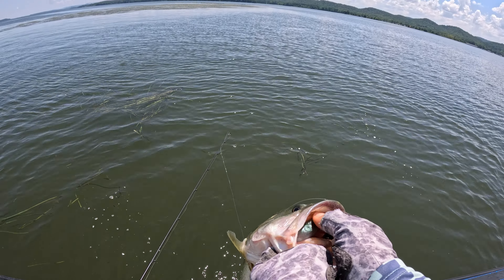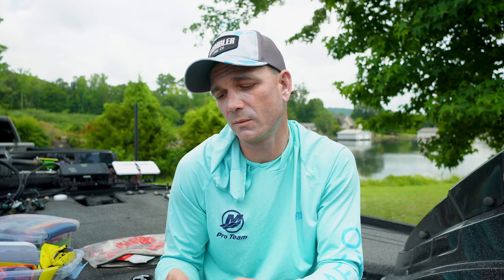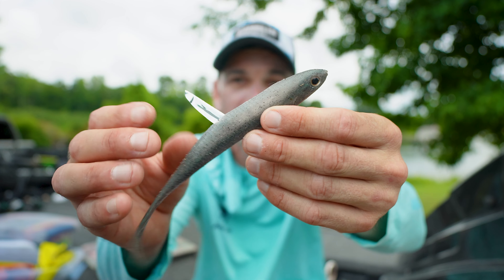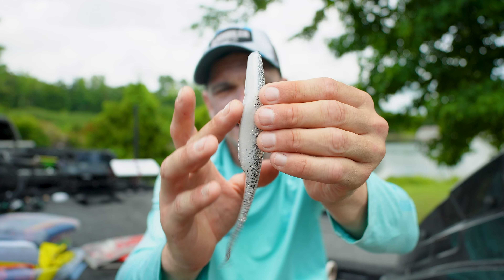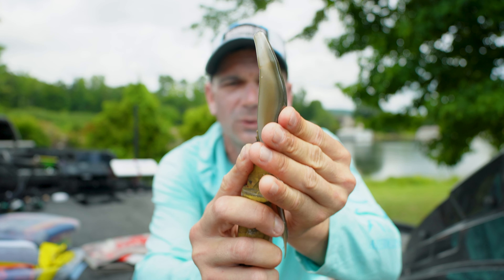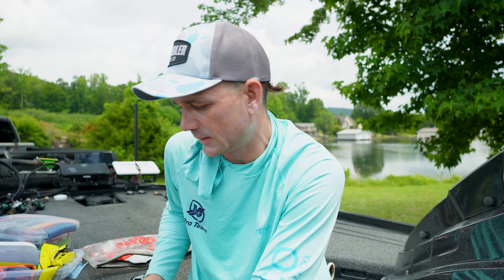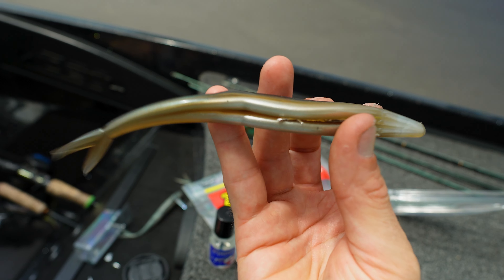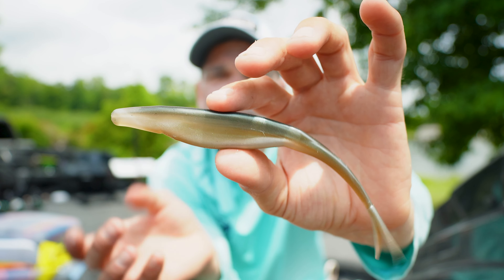I NEVER Knew the SECRET Behind this Fluke Lure Until I CUT it in Half!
Welcome to Mikeybalzz Fishing In this video, we dive deep into the world of fluke lures and uncover the secret behind their incredible fish-catching power of the Fish Arrow. If you're passionate about bass fishing and want to up your game with soft plastic bait mods, this is the perfect guide for you.

We start by dissecting a top-rated JDM jerkbait lure to understand its unique design and features that make catch bass and show up on forward facing sonar so well.  By examining its construction, you'll discover the subtle nuances that set it apart from other lures on the market. This insight is essential for any angler looking to maximize their catch rates and understand what makes these lures so effective.

Next, we'll walk you through a DIY lure modification process. This simple yet powerful technique will show you how to modify baits like the Zoom Super Fluke and other soft plastic baits to enhance their action and effectiveness.

In addition to the DIY guide, we share some top tips for bass fishing. Learn how to apply these modifications effectively for more bites and bigger catches. From selecting the right gear to understanding fish behavior, we cover everything you need to know to dominate your local waters.